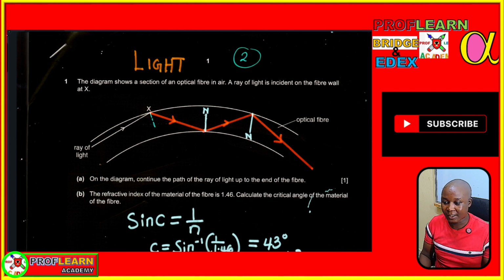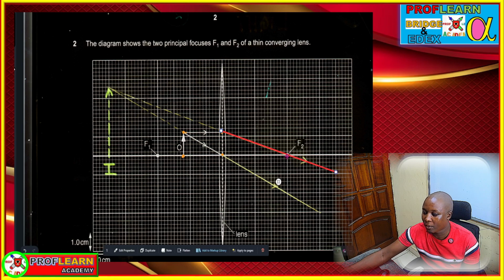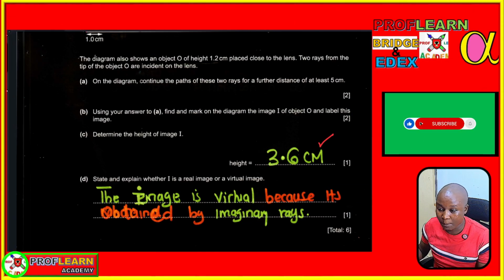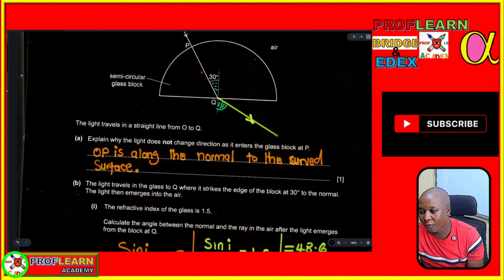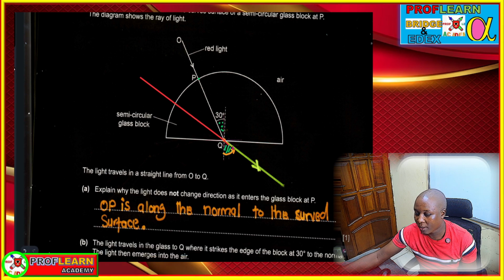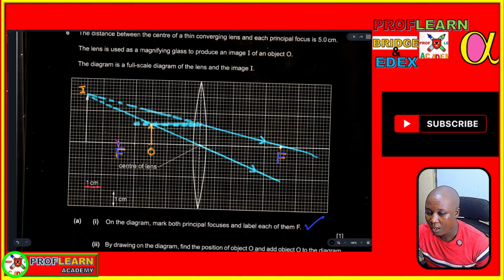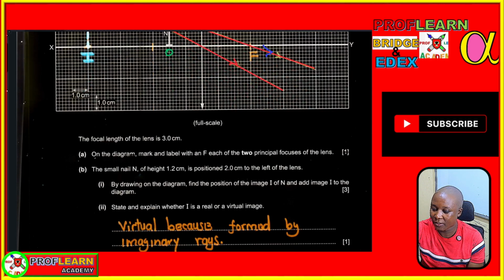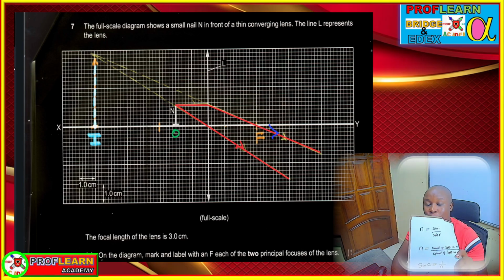IGCSE Physics 0625 | Light, Waves & Refraction – Paper 4 Last Minute Revision | June 2025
This video offers a focused **last-minute revision** on the key Paper 4 exam topics: **Waves, Light, and Refraction** — tailored specifically for **IGCSE Physics 0625** students sitting the **June 2025 examination**.

We’ve distilled the most essential content into a fast-paced, exam-ready guide to boost your confidence and marks — perfect for the final days before your Physics Paper 4 exam.

🔍 **Topics Covered:**

* Wave properties & wave equation: $v = f \lambda$
* Converging lenses: ray diagrams and image formation
* Refractive index, Snell's Law: $n = \frac{\sin i}{\sin r}$
* How to tackle structured and calculation questions in Paper 4

📚 **Best For:**
IGCSE Physics 0625 candidates (Core & Extended) preparing for the **May/June 2025 Paper 4**.

📝 **Tip:** Pause and solve the questions with us! This is *active recall*, not passive review.

* Last-minute crash courses
* Full-topic walkthroughs
* Exam prediction & analysis videos
* Paper 2, 4 & 6 strategies for top grades

📥 **Free Downloads**: Notes, ray diagram templates, and past paper question packs available via Telegram & website (links in pinned comment).

* IGCSE Physics 0625 light and waves revision
* Refraction and reflection IGCSE Paper 4
* IGCSE Physics Paper 4 June 2025 preparation
* Total internal reflection explained
* IGCSE light and optics questions
* Physics 0625 wave equations and ray diagrams
* Last minute IGCSE Physics tips
* Paper 4 structured question strategy
* IGCSE Physics ray diagrams and refraction

All content is based on the official syllabus and past exam trends. Please use this as a **supplement to your personal study plan** and refer to official materials for comprehensive preparation.